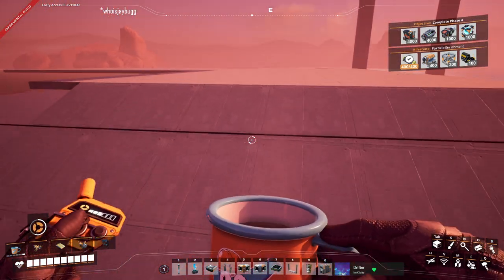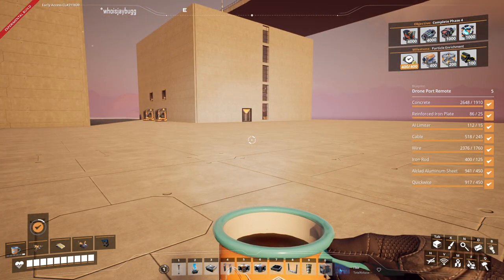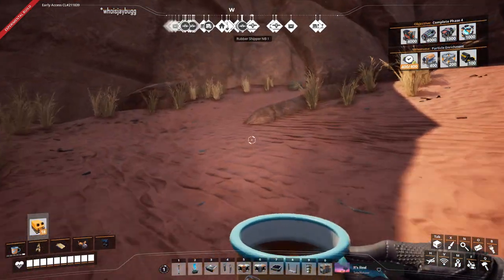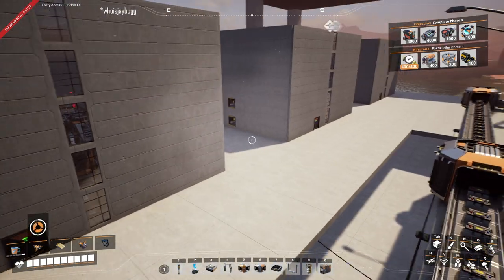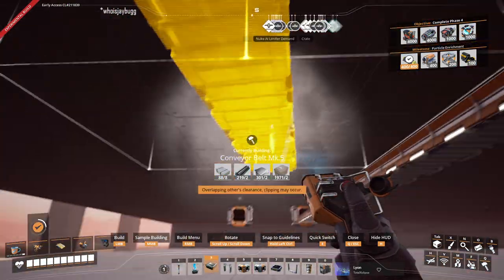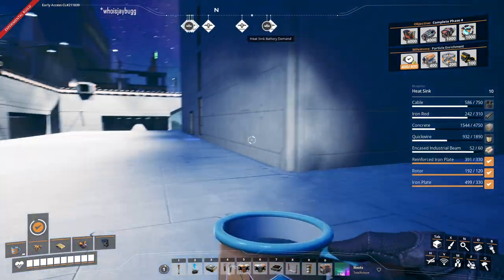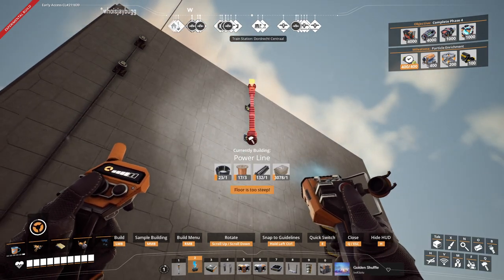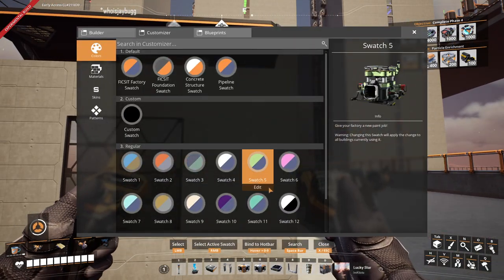540/min Heat Sink Factory - Satisfactory Factory Build Drones 02.88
Only a game like Satisfactory would require heat sinks! Well we are up to the challenge with a trio of factories to make an awesome tri-monolith of heat sink construction goodness!